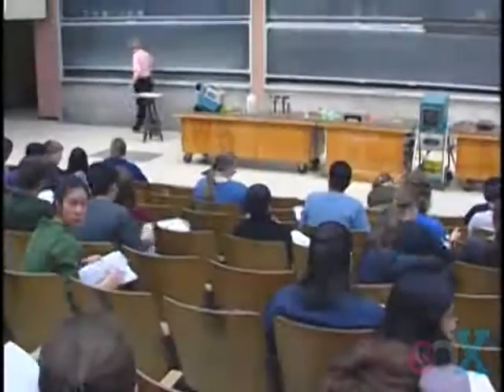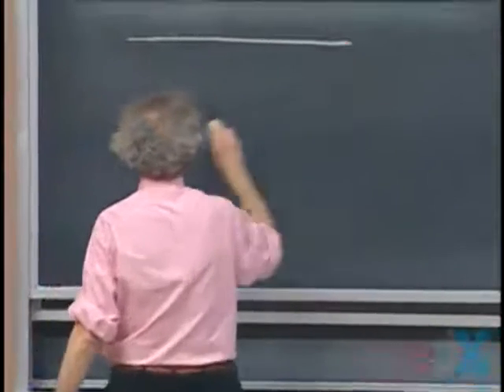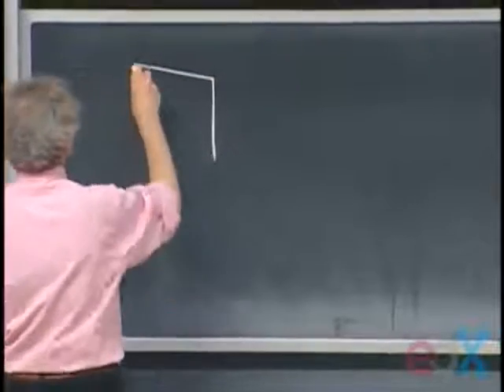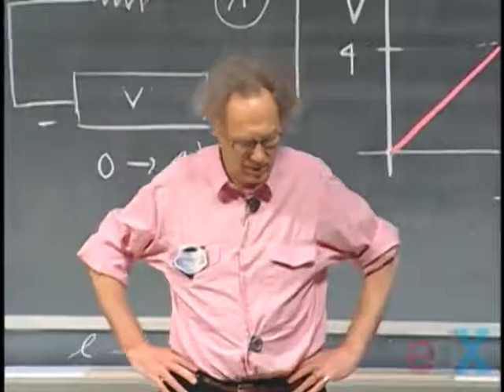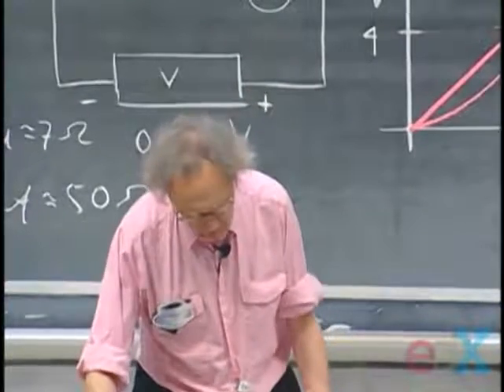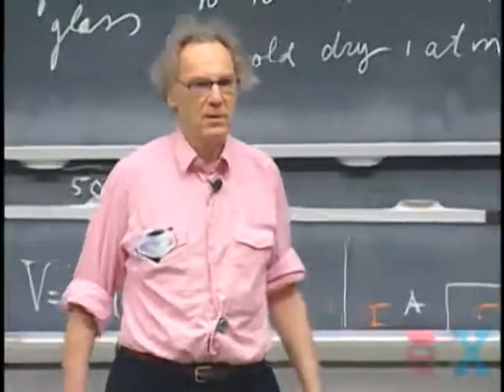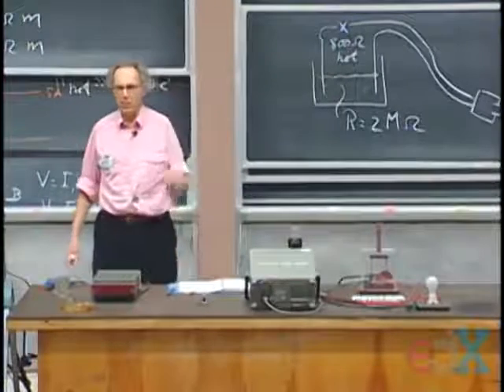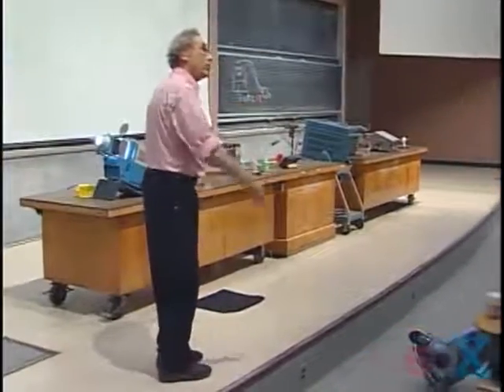8 02x Lect 9 Electric Currents, Resistivity, Conductivity, Ohm's Law 2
Electric Currents, Resistivity, Conductivity, Ohm's Law